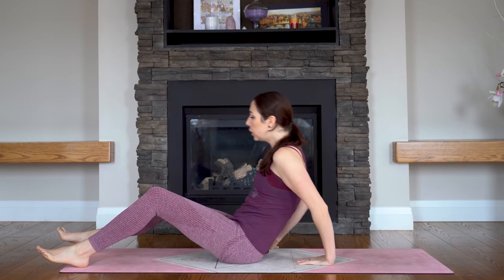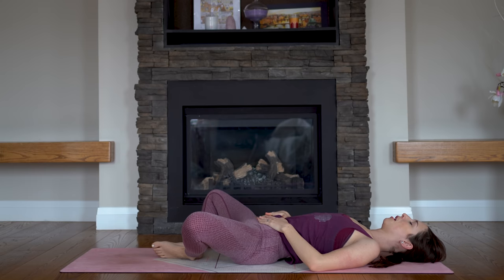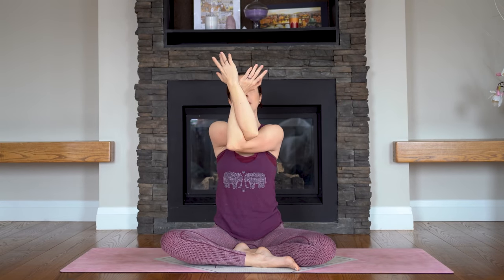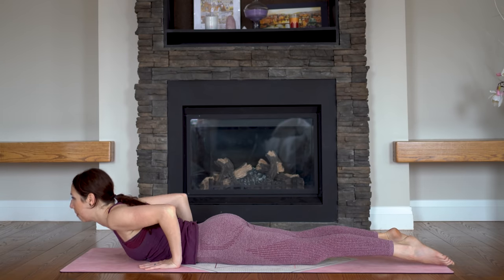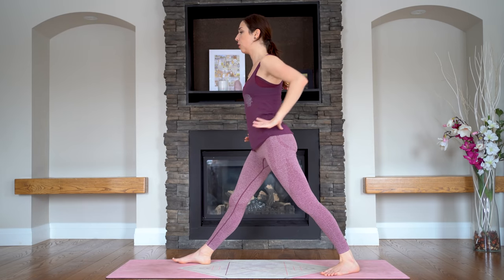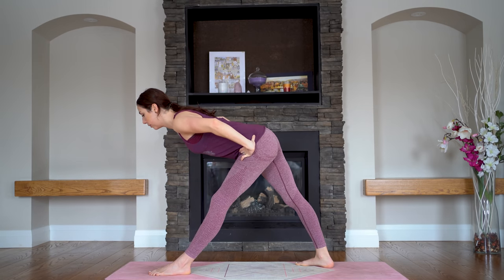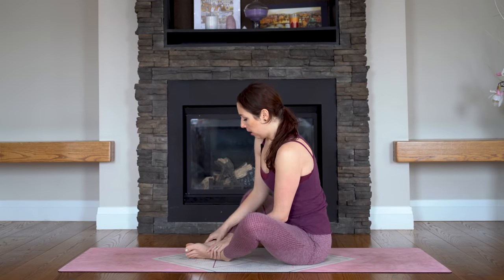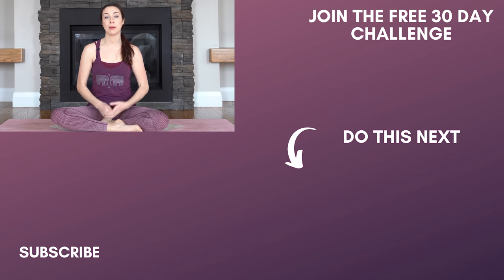30 min Beginner Yoga - Flexibility, Strength & Balance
Enjoy this yoga class for complete beginners at home. No props are needed!

I'm going to take you through a 30 minute beginner yoga sequence to build strength and improve flexibility. We will also work a bit on improving our balance. This is a wonderful practice for all levels, if you are a complete beginner I hope this gives you a great foundation on how to start and maintain a yoga practice.

Remember that just because a class is meant for beginners doens't mean it won't be challenging! Be patient with yourself and enjoy the journey. We'll begin this 30 minute beginner yoga class laying down before moving into seated and then standing postures.

This is a hatha yoga class and no props are needed.

📱 NEW MOBILE APP 📱 Stream or download more than 750+ classes, use the in-app calendar to track and schedule classes, new exclusive challenges, classes and programs added every month ❤️ FREE TO DOWNLOAD ❤️

MY PUBLISHED BOOKS
🌿 Year of Yoga (NEW Book+ Online Program)
📕 Yin Yoga: Stretch the Mindful Way

Please consult with your physician before beginning any exercise program. By participating in this exercise or exercise program, you agree that you do so at your own risk, are voluntarily participating in these activities, assume all risk of injury to yourself, and agree to release and discharge Yoga with Kassandra from any and all claims or causes of action, known or unknown, arising out of Yoga with Kassandra’s negligence.